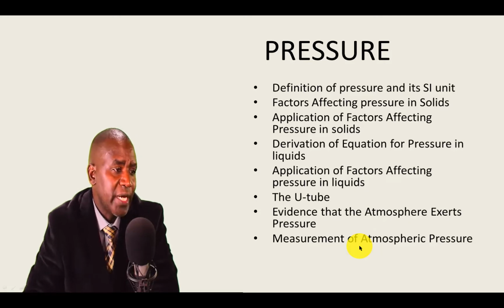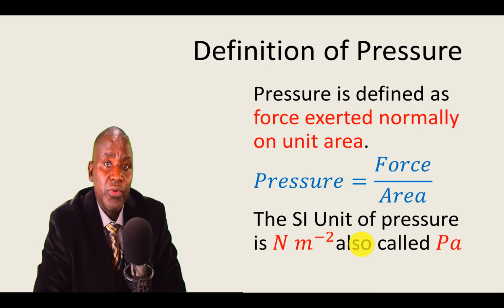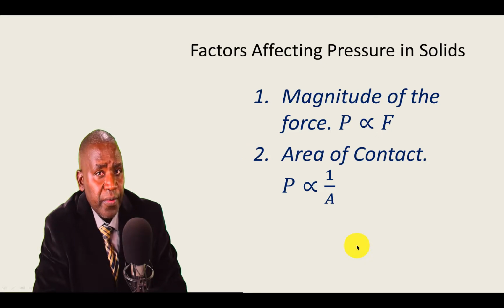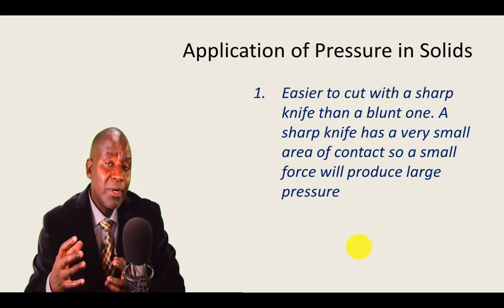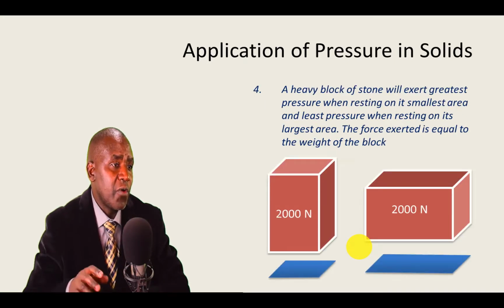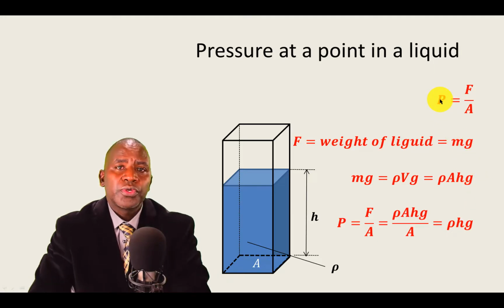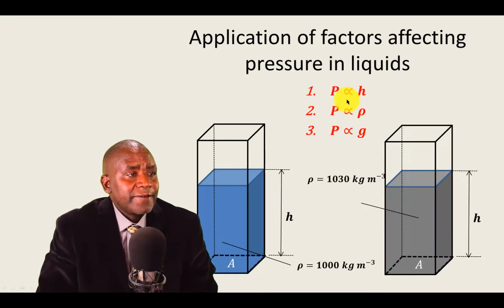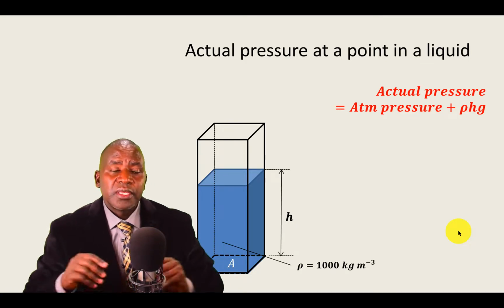PRESSURE - QUICK REVIEW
Do you know the main concepts you need to know when it comes to the topic "PRESSURE"? This video will solve that problem for you